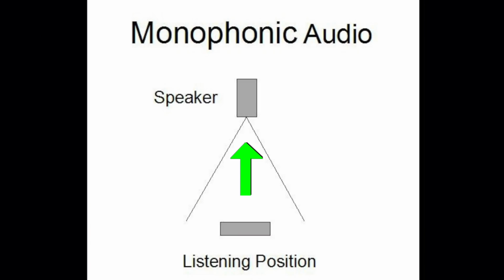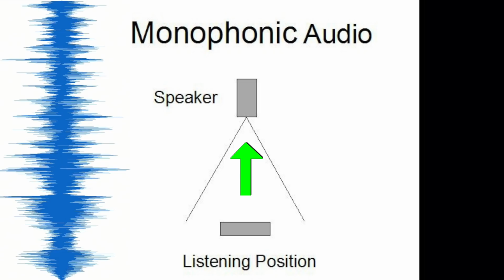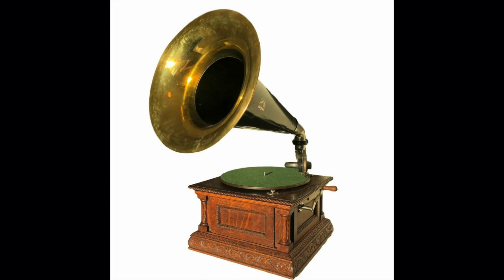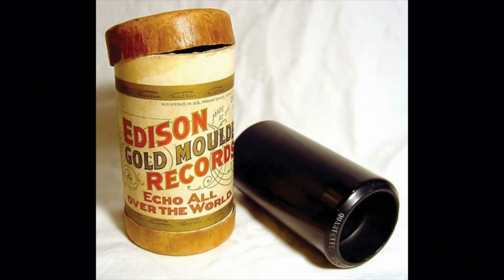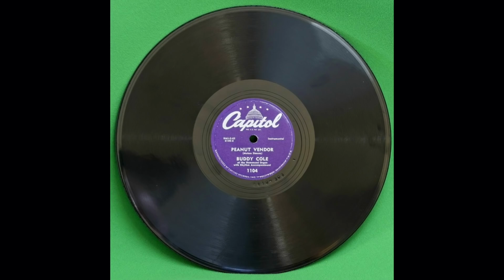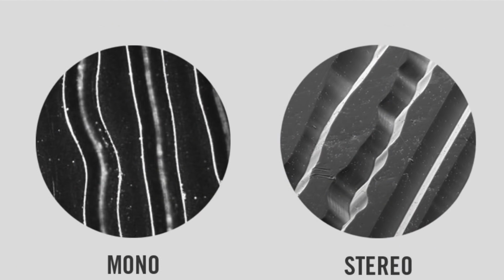EXPLAINED: Mono vs Stereo Records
✅ MONO Cartridge (Ortofon 2M MONO)
✅ STEREO Cartridge (Ortofon 2M Red)
✅ 78 Shellac Cartridge (Ortofon 2M 78)

✅ MY RECORD PLAYER SETUP ✅
Fluance RT85 Turntable
LP - 120X Turntable
Fluance RT81 Turntable
Record Cleaning Kit
Record Anti-Static Brush
Record Needle Brush
Record Cleaning Solution
Inner Sleeves
Outer Sleeves
Carrying Case
Klipsch Speakers
Yamaha Receiver
Pioneer Subwoofer
Record Needle
THICK Cork Mat
Surge Protector
LED DeskLamp
Record Shelf
3M Dual LOCK
Velcro Cable Ties

✅ RECORD PLAYERS I RECOMMEND ✅

✅ RECORD CLEANING ✅
Record Cleaning Kit
Record Anti-Static Brush
Record Needle Brush
Record Cleaning Solution
Record Outer Sleeves

Keep Spinning That Vinyl!